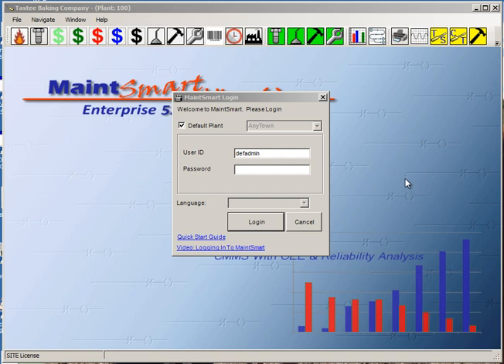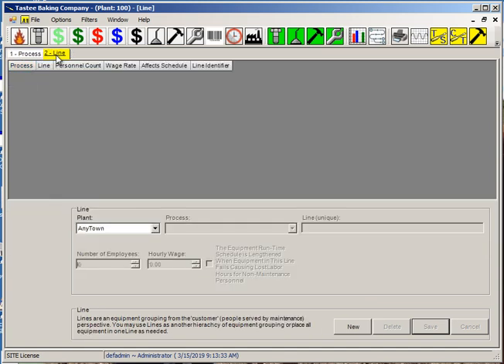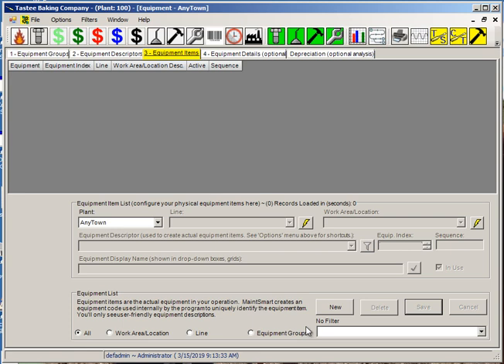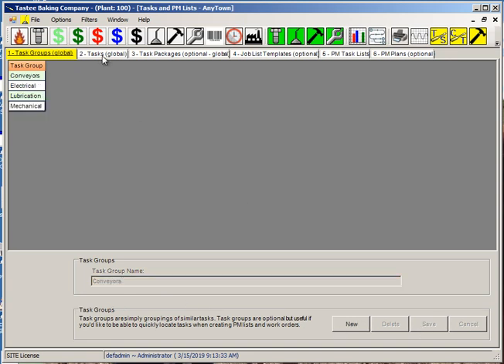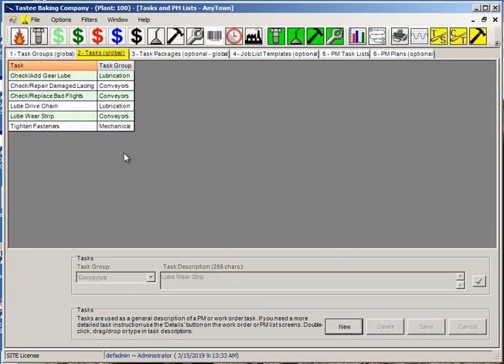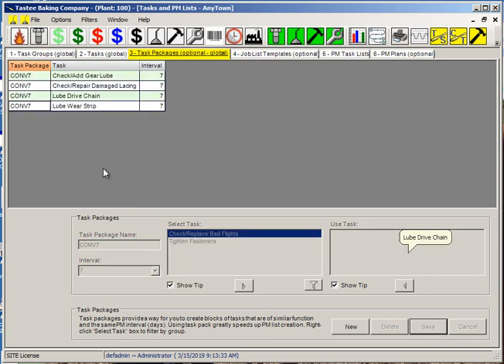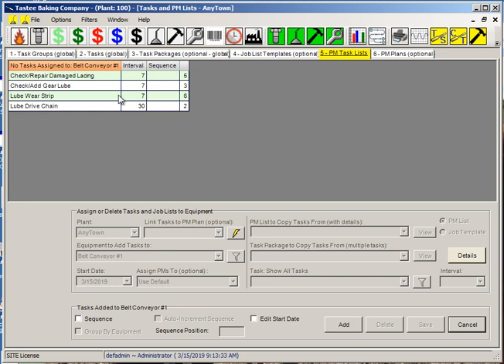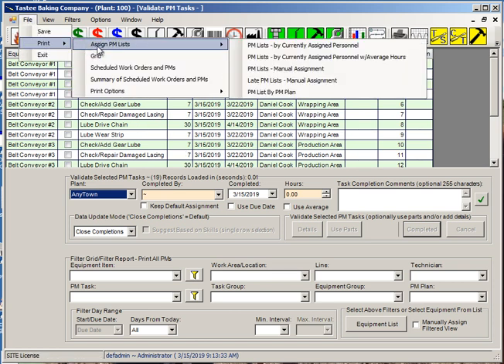FREE - Create Preventive Maintenance Task Lists in 15 Minutes!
Learn to set-up preventive maintenance task list in less than 15 minutes.